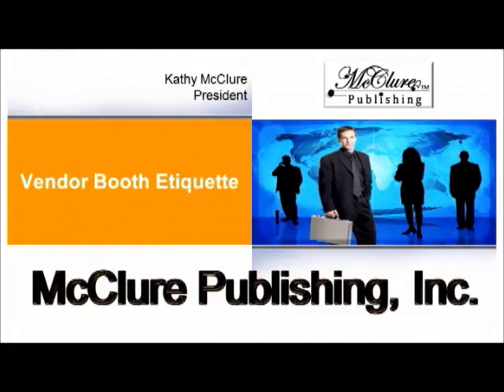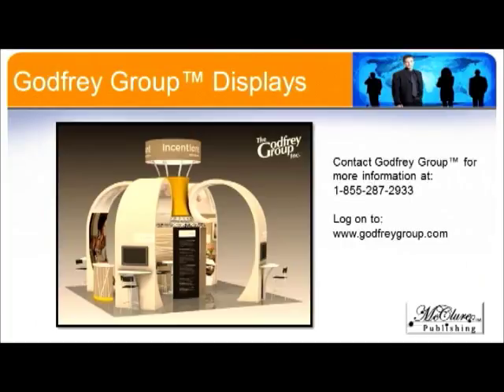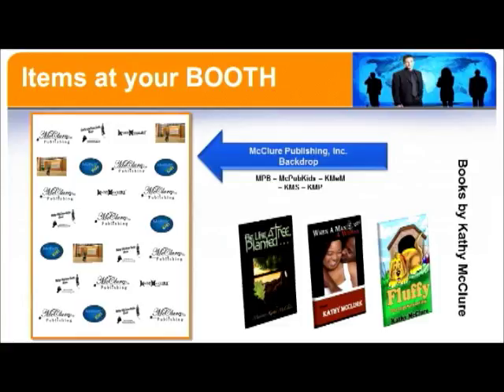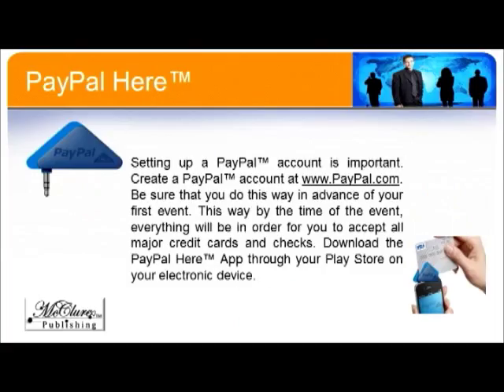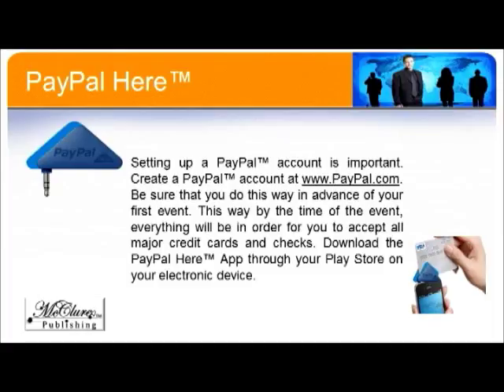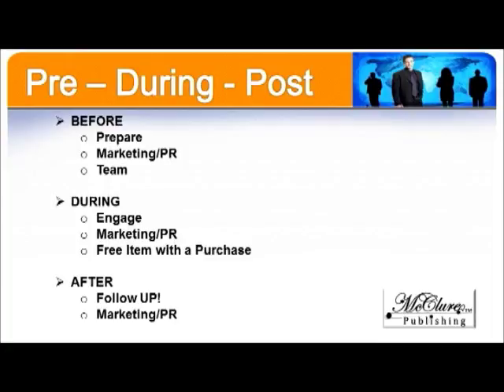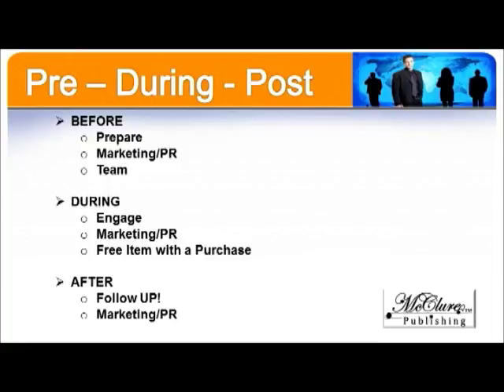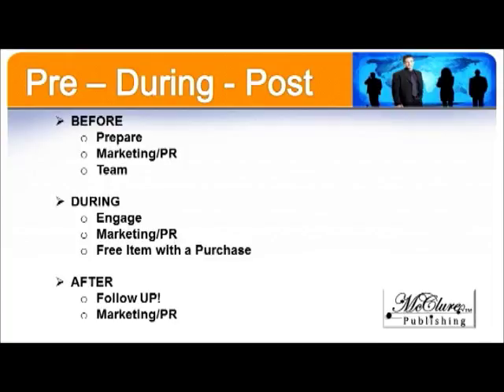Vendor Booth Etiquette